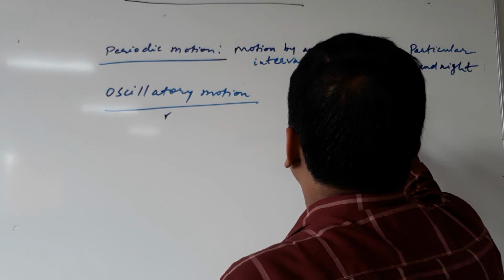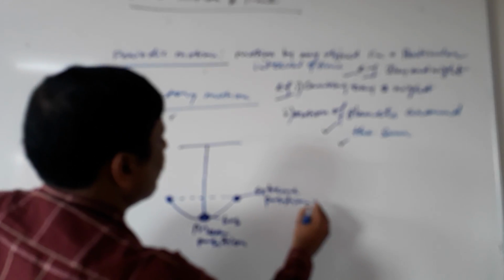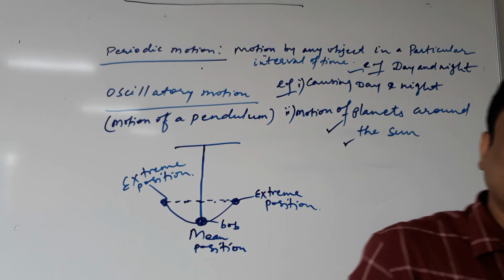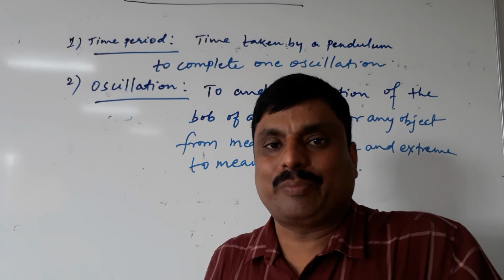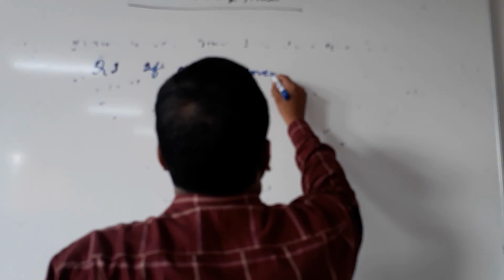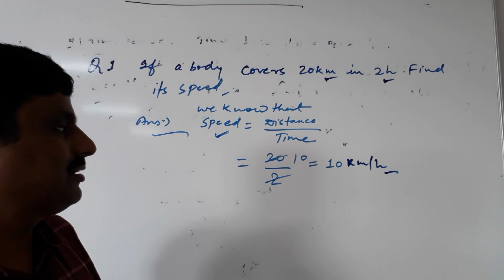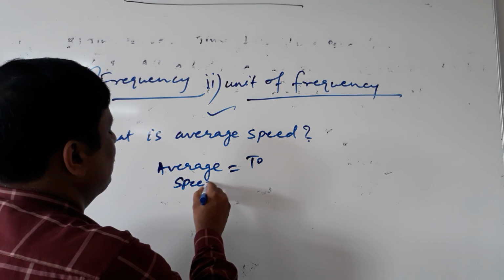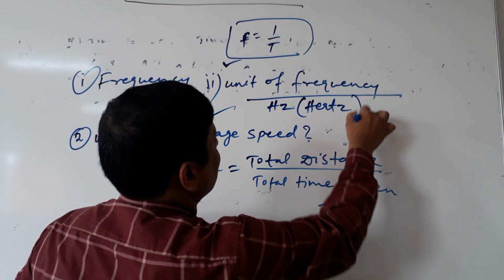Chapter 13 Motion and Time part 2